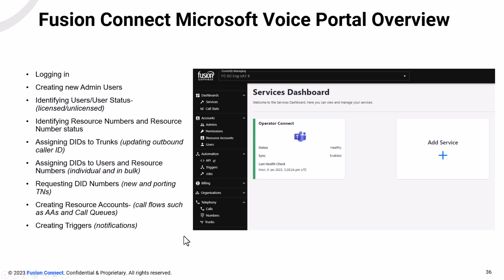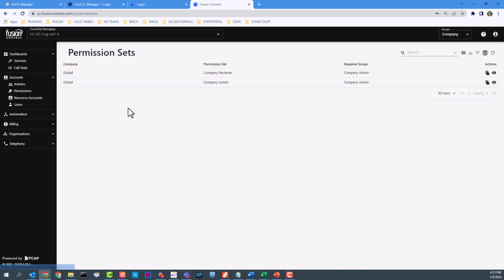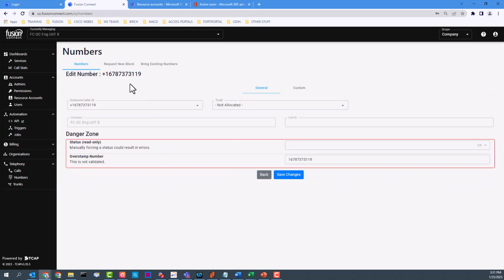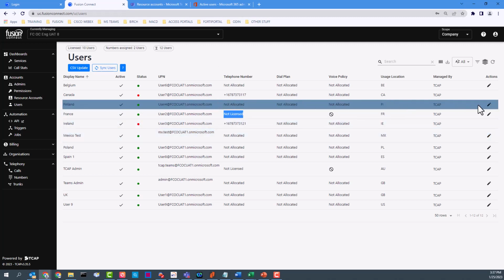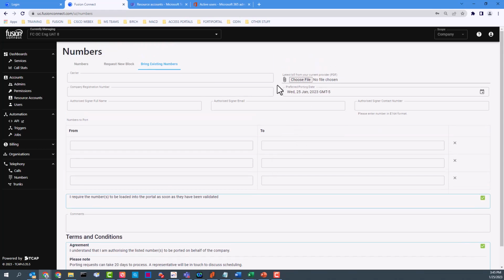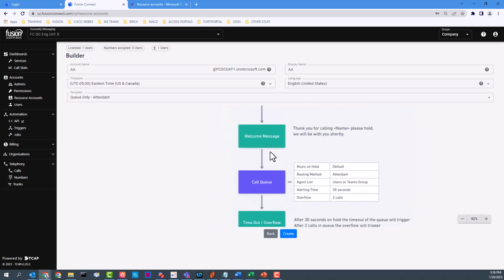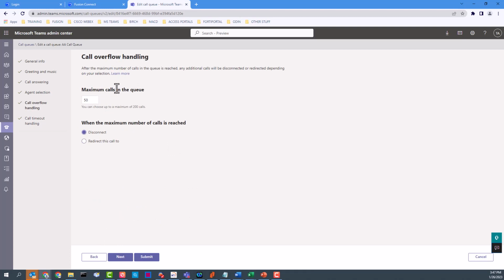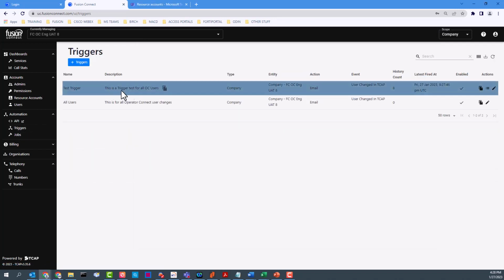Fusion Connect Microsoft Voice Portal (MVP) Overview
This video showcases how to login into your Fusion Microsoft Voice Portal as an Admin (including MFA- Multifactor Authentication), how to sync your Portal to your specific Microsoft Teams Admin Center, how to create Admins w/permissions, how to manage your telephone numbers, assign/change User Phone numbers and Resource Account numbers, how to order new or port phone numbers , how to create Resource Accounts such as Auto Attendant/Call Queue call flows, and how to create Triggers (notifications). Below is each section per chapter. Simply click on a chapter to quickly access it...

00:00 Intro

01:07 Logging in using MFA

02:14 Creating New Admin Users (Admin permissions: Admin vs. Reviewer description and MFA verification)

05:06 Identifying Users and User Status (Not Licensed vs. Not Allocated)

06:22 Identifying Resource Numbers and Resource Number Status

07:12 Assigning DIDs to Trunks (updating Outbound caller ID, Number Usage Assignment, and setting your Calling Profile Assignment)

09:47 Assigning DIDs to Users and Resource Numbers (individual assignment and bulk assignment)

12:31 Requesting DIDS (new DID request and porting DID request)

14:46 Creating Resource Accounts (choosing a custom template for Auto-Attendants, Call Queues, and/or combinations of each). This section also displays how to customize a created Resource Account once in your Teams Admin Center

21:58 Creating Triggers